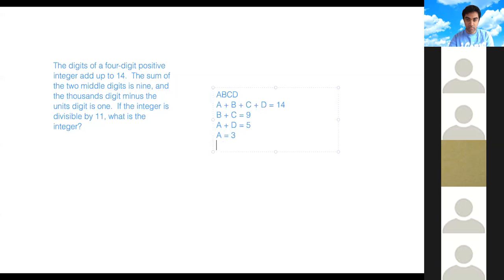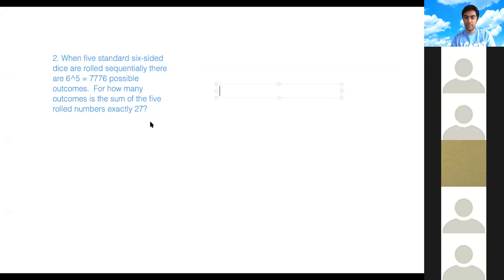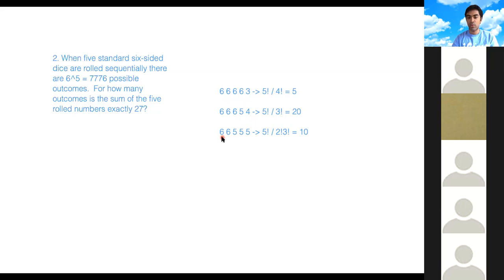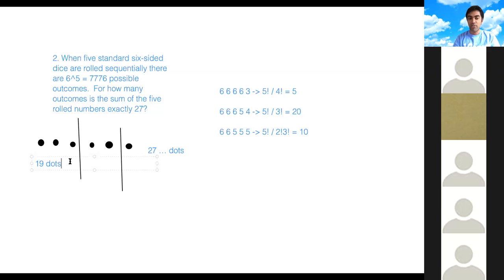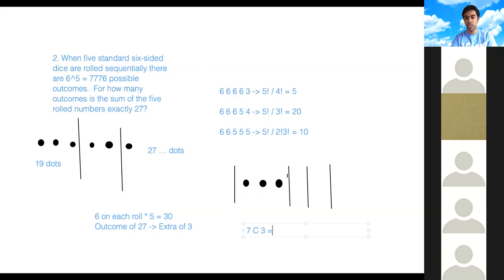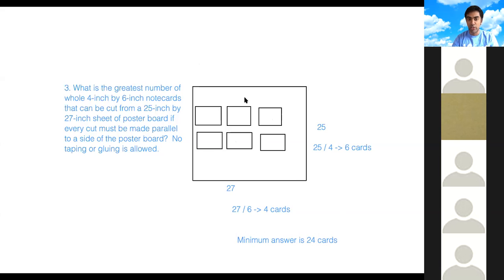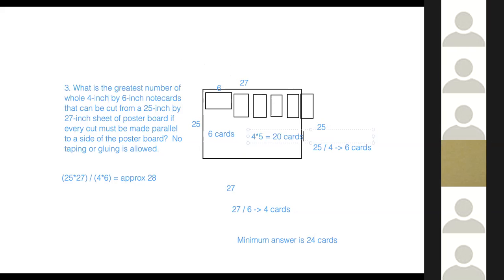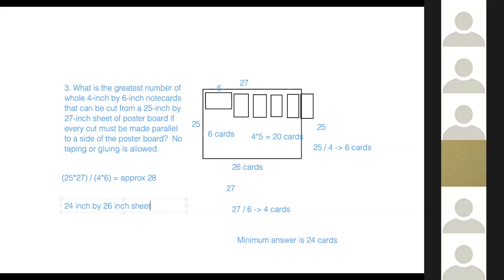Math Class 05/09/2020